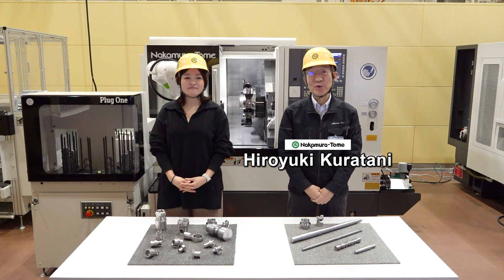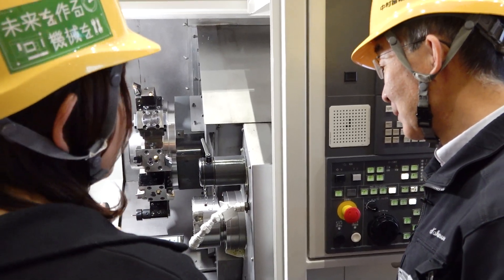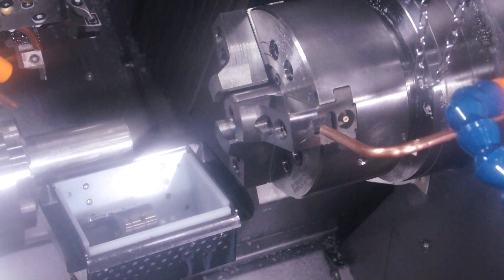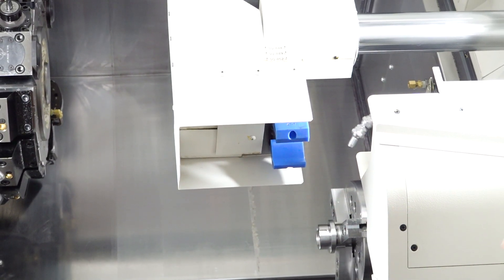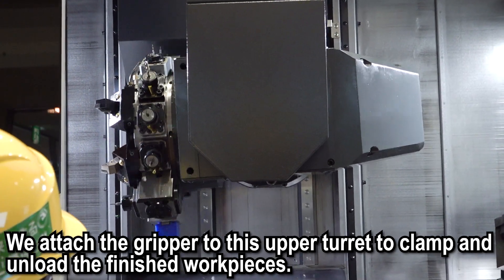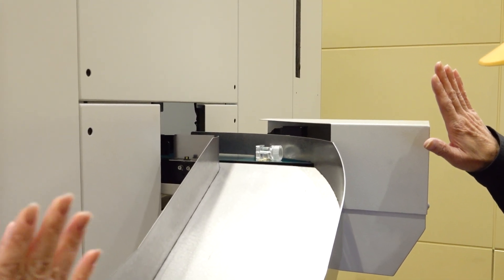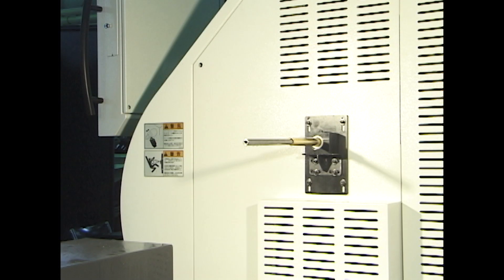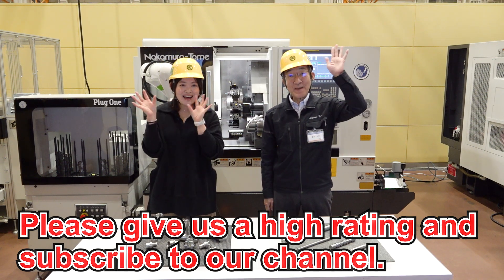What are the methods for unloading workpieces in a multitasking machine?